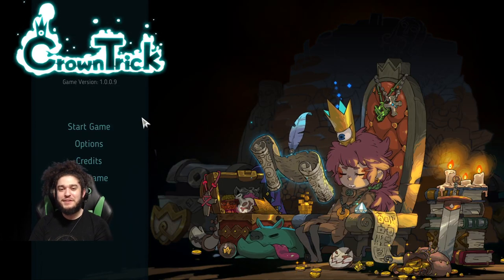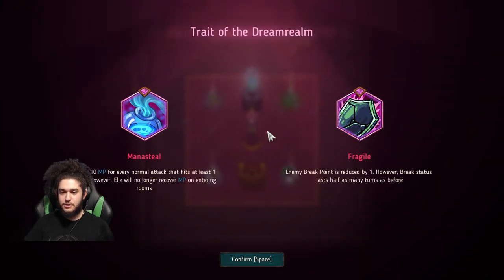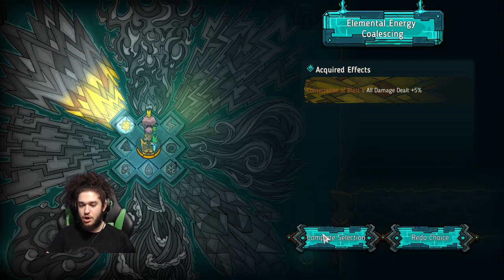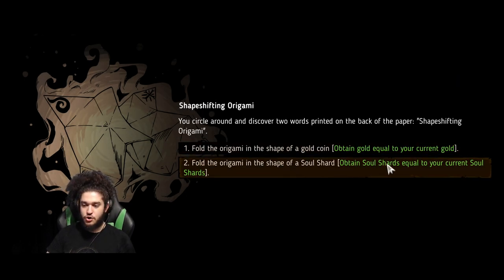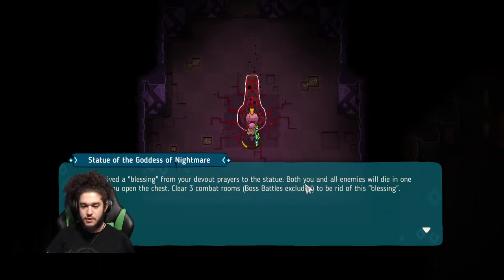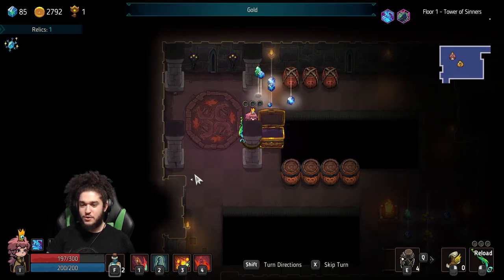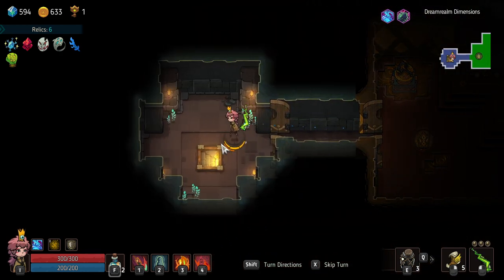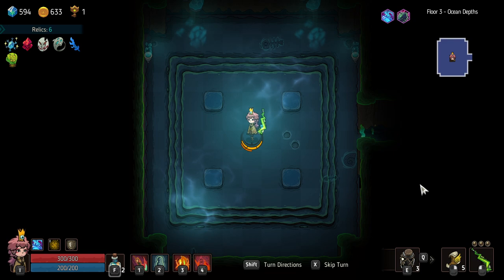Crown Trick - First Impressions [RogueLike]